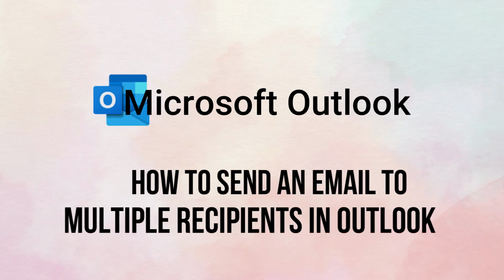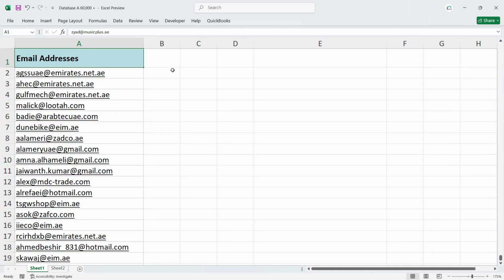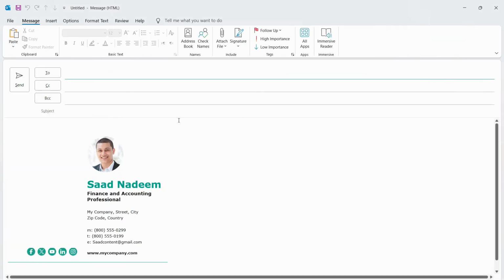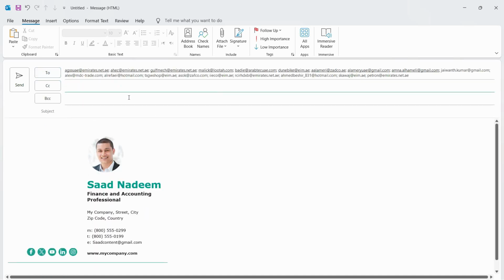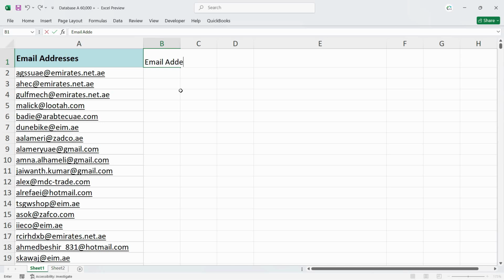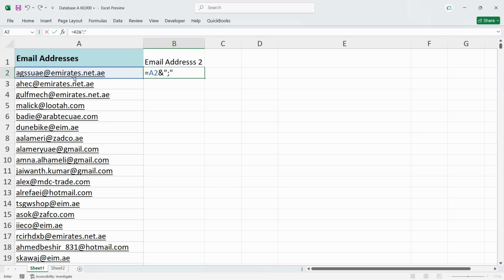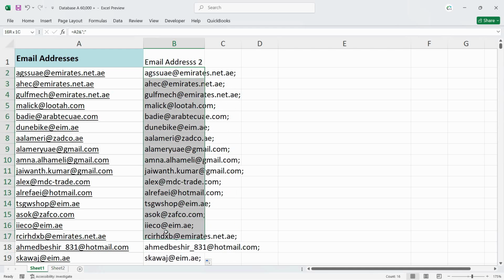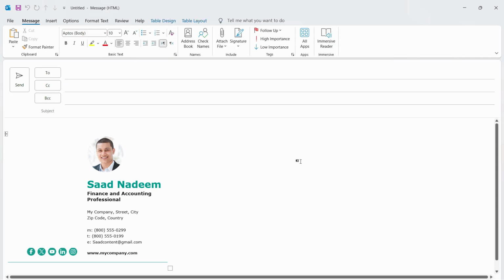How To Send an Email to Multiple Recipients in Microsoft Outlook Step By Step Tutorial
In this video, you’ll learn how to send an email to multiple recipients in Microsoft Outlook efficiently. This step by step tutorial explains how to add recipients in To, CC, and BCC fields, manage large email lists, and ensure professional communication without exposing email addresses unnecessarily.

You’ll see how sending emails to multiple recipients correctly solves common email management issues, including:

✅ Sending emails to multiple recipients in Outlook
✅ Using CC and BCC for professional communication
✅ Managing large recipient lists without errors
✅ Avoiding accidental reply-all issues
✅ Ensuring email privacy and compliance

Each step is explained clearly so you can send bulk or group emails effectively while maintaining proper email etiquette. This method works on Windows 10 and Windows 11 with Microsoft Outlook 2016, 2019, 2021, and Microsoft 365.